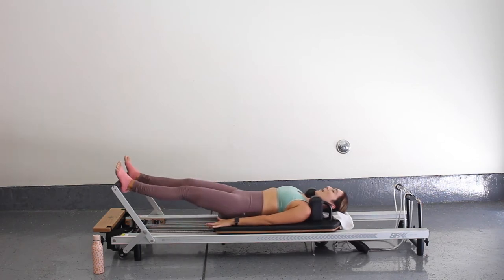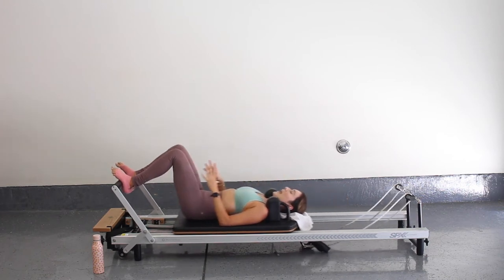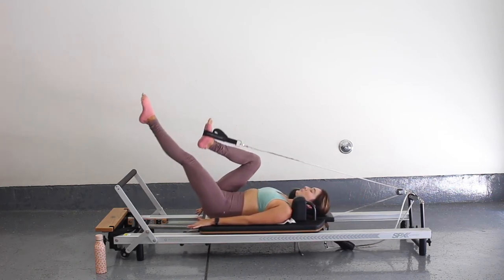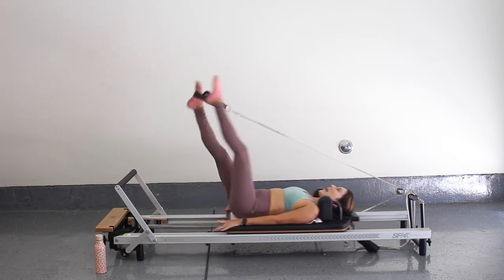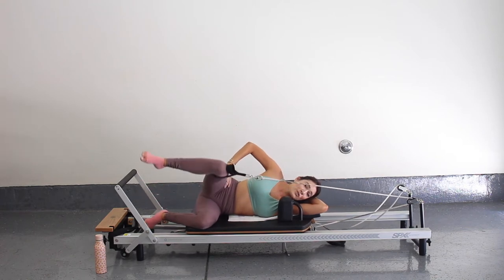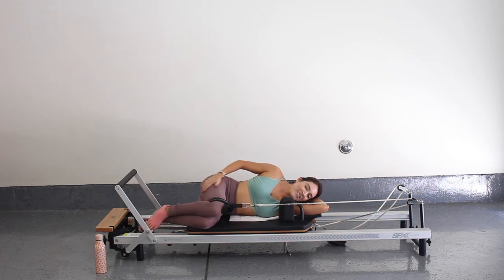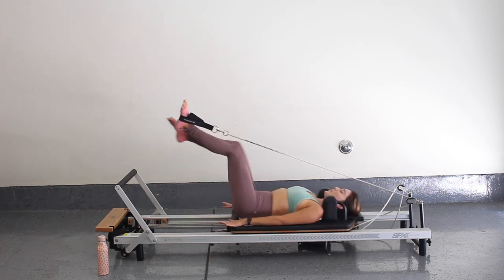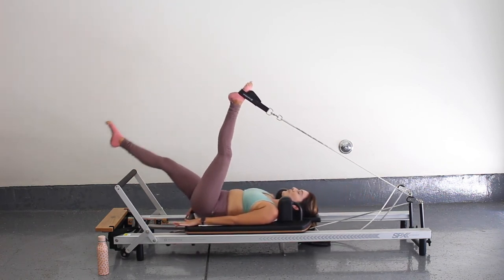REFORMER FLOW 45 Min Full Body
45 min full body flow, no equipment needed.
Lengthening and strengthening our muscles.
See you on the reformer!